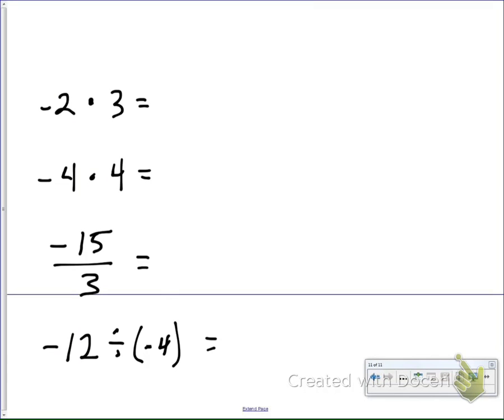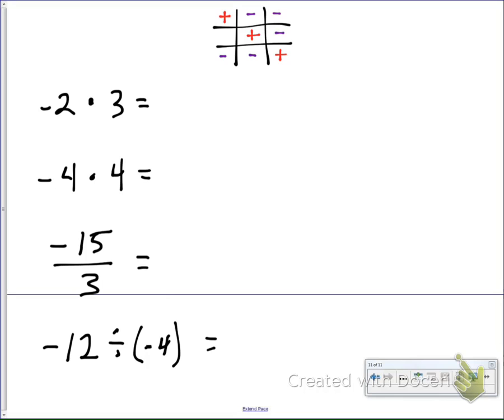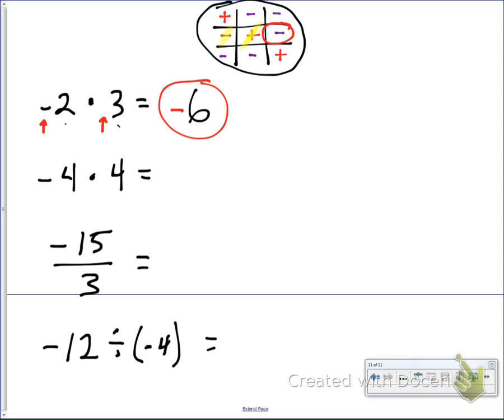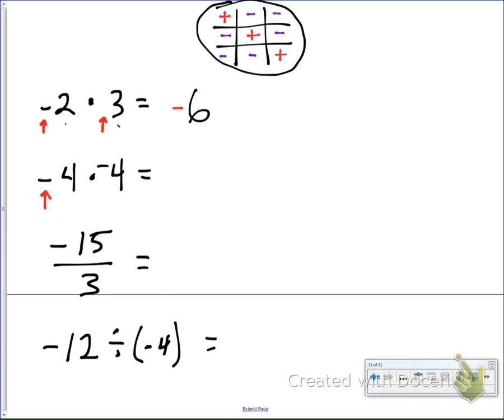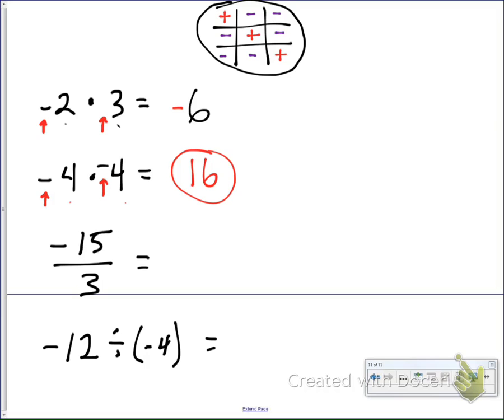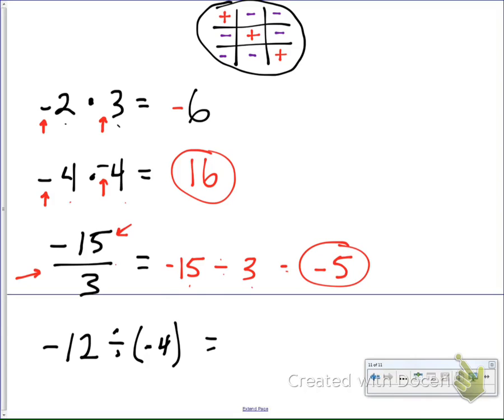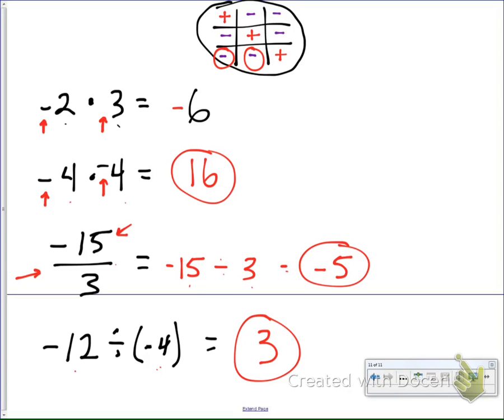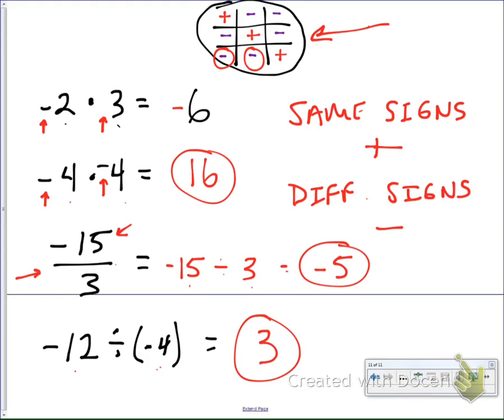Multiplying & Dividing with Integers